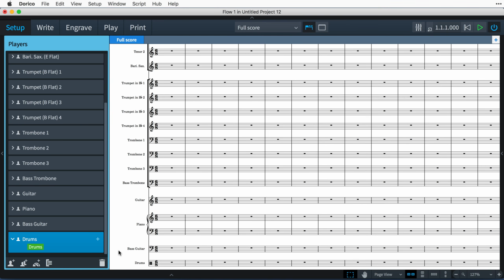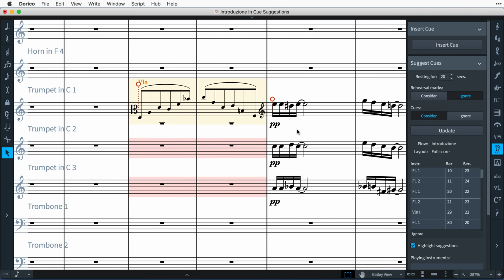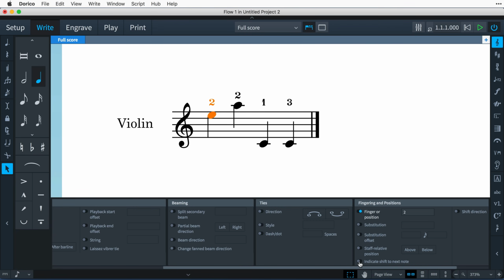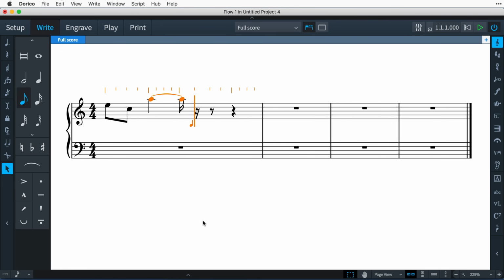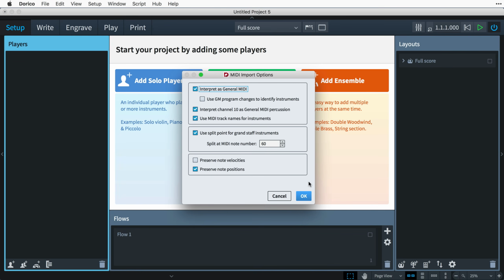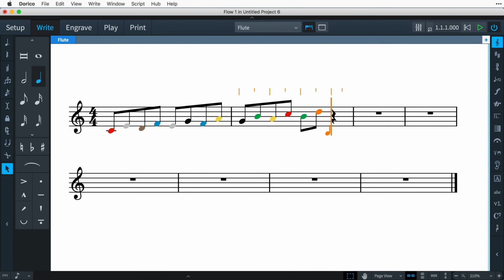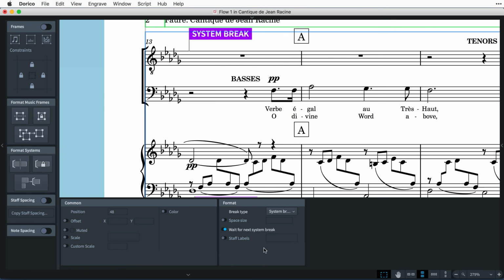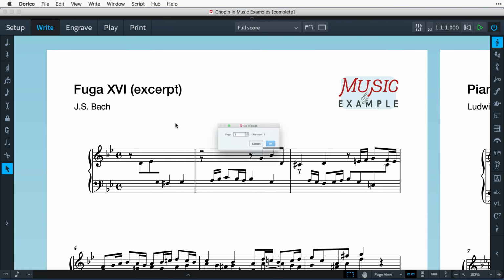What is New in Dorico 1.2 | Features Video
Dorico 1.2 is yet another huge update to Steinberg’s advanced music notation software. This video walks you through the new multitude of new features such as revolutionary cues, flexible percussion and sophisticated fingering numbers. Dorico 1.2 also brings new workflow enhancements that will greatly speed up working with your scores. You can now change the graphical size of practically any item in the music.